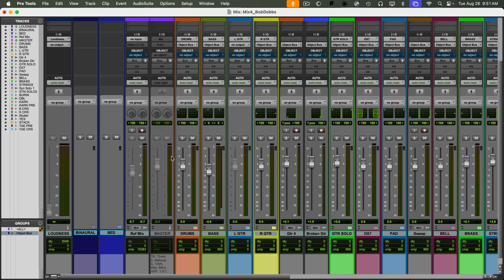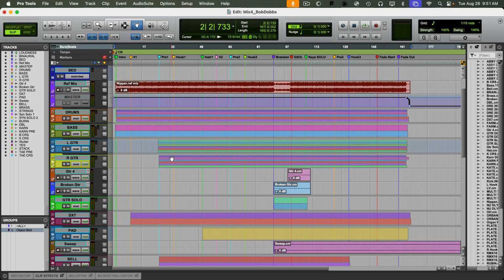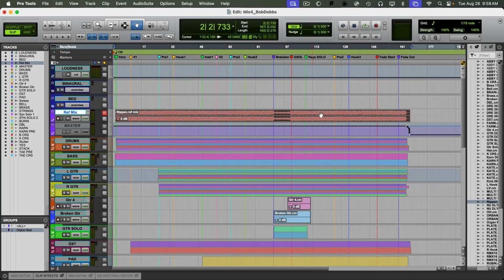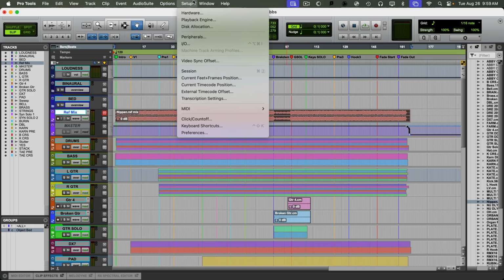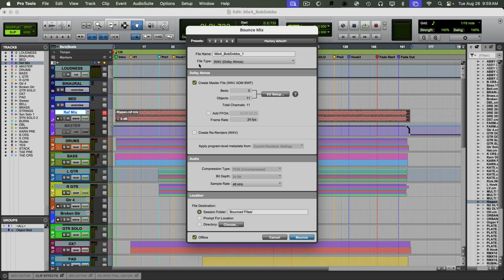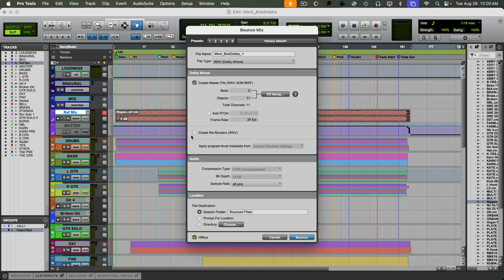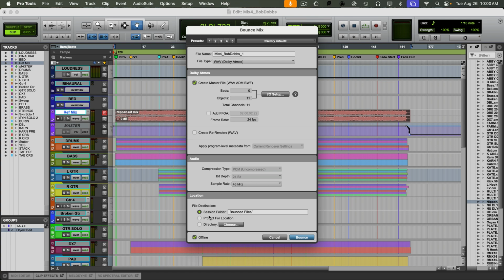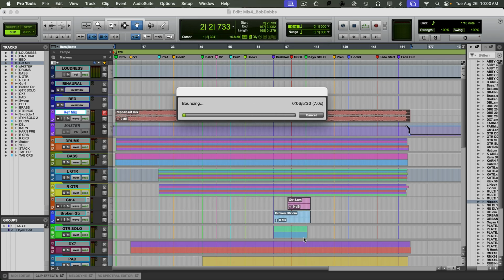Pro Tools Dolby Atmos ADM File Printing Creation